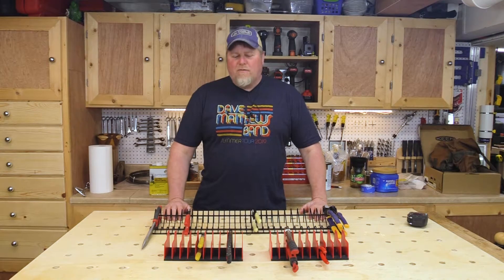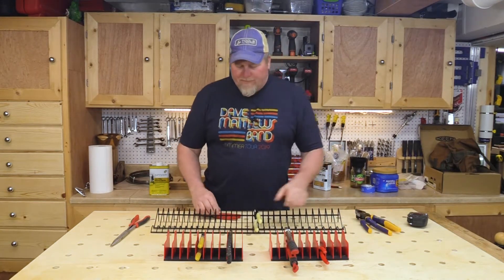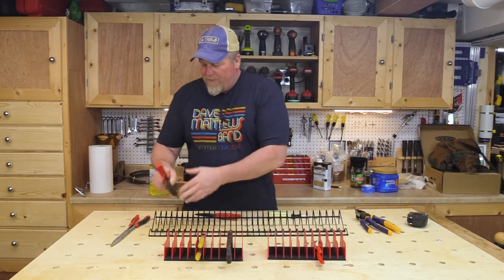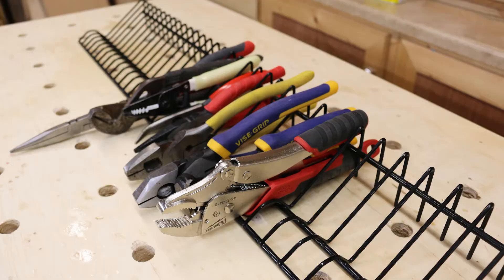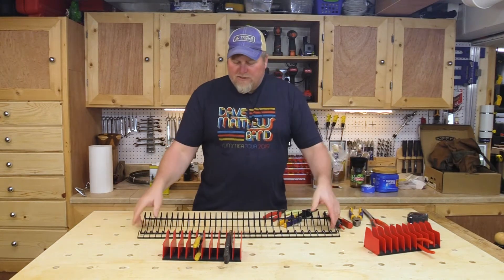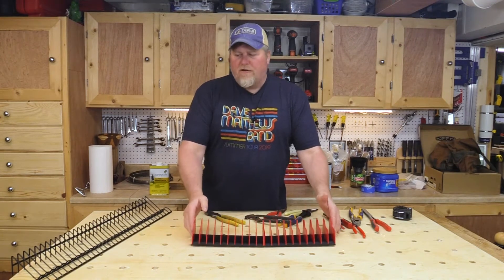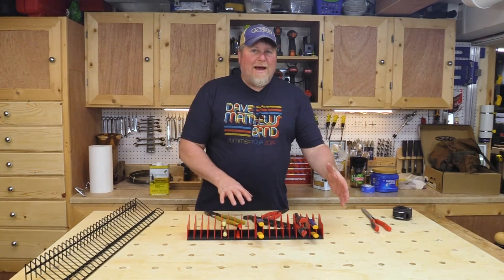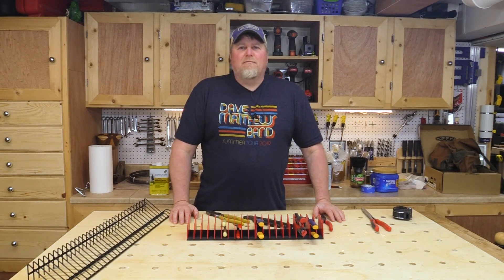Toolbox Organization--Plier Storage solution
Wire rack
Plastic racks